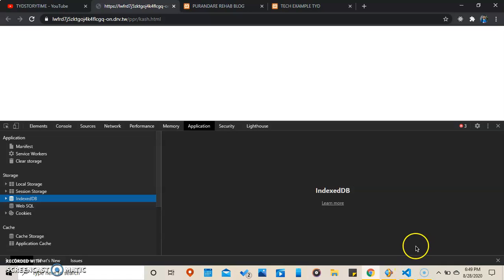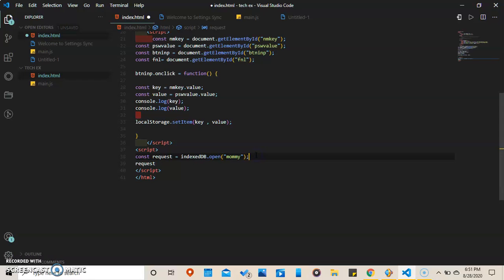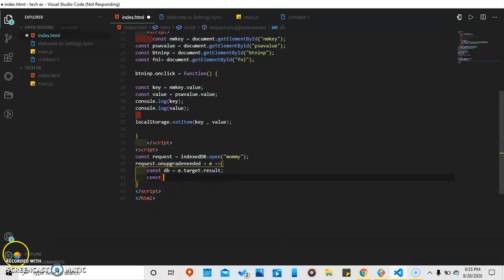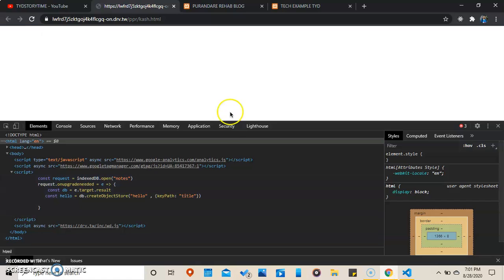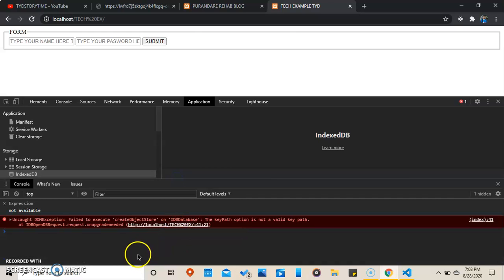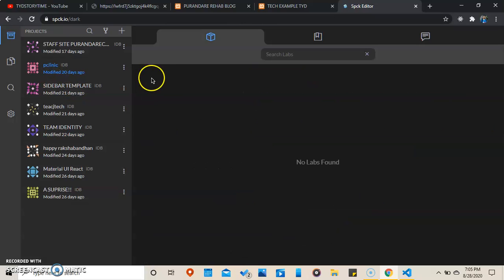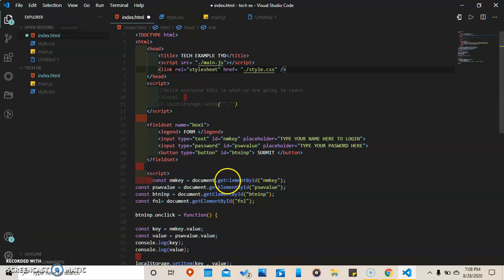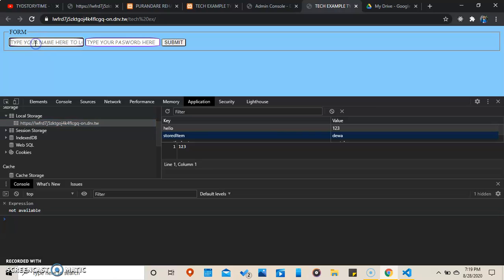TYD TECHNOMATIC SEASON 2 EP 3 LEARN INDEXED DB AND HOW TO PUBISH HTML FILE TO THE INTERNET FREE